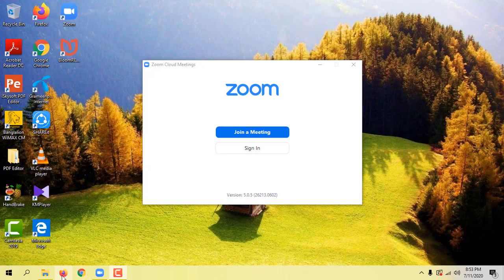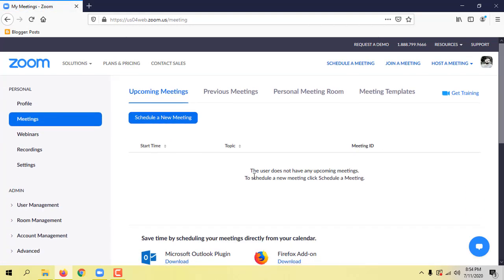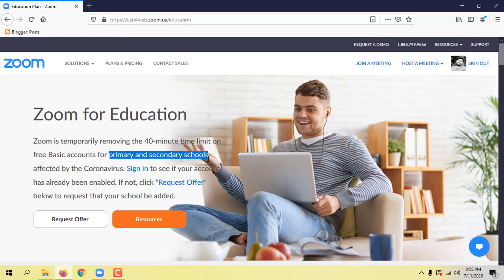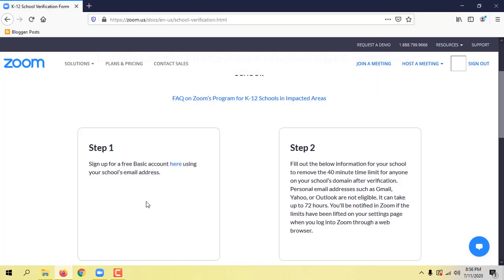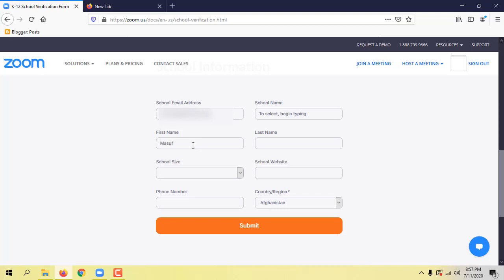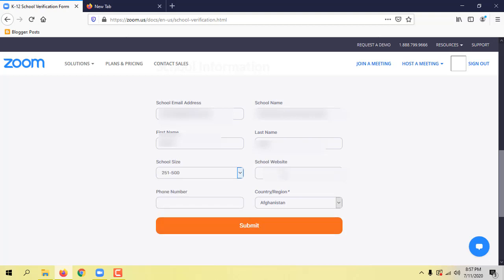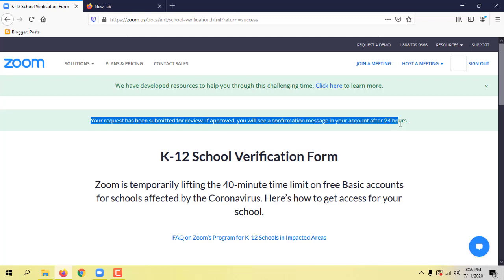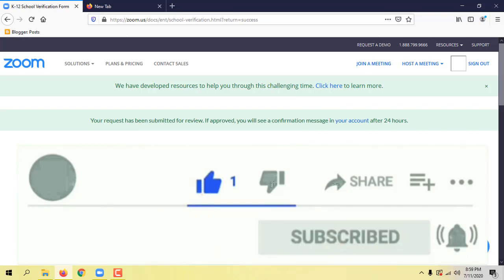how to create unlimited meeting zoom account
আমরা সাধারণত জুম ফ্রি আইডি দিয়ে ৪০ মিনিট করে মিটিং করে থাকি। সেক্ষেত্রে ৪০ মিনিট পরপর ডিসকানেক্ট হয়ে যায়। এই ৪০ মিনিট কে আনলিমিটেড করতে আইডি কে প্রিমিয়াম করা লাগে অর্থাৎ টাকা দিয়ে আপগ্রেড করা লাগে। কিন্তু আজ আমরা এমন একটি ট্রিক দেখবো যার মাধ্যমে আমরা আমাদের ফ্রি আইডিকে আপগ্রেড করতে পারবো কিন্তু কোনো টাকা লাগবেনা। এবং ফ্রিতে আনলিমিটেড মিটিং করতে পারবো।
নিচের লিংক এ ক্লিক করে জুম এপ্লিকেশন ডাউনলোড করুন।
নিচের সাইটে প্রবেশ করুন।